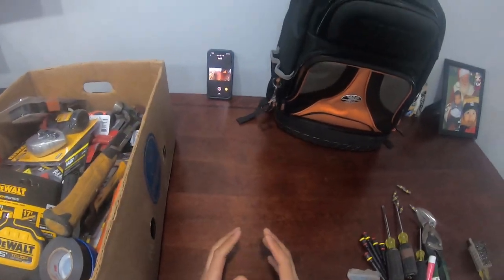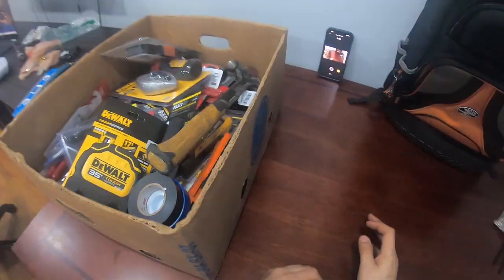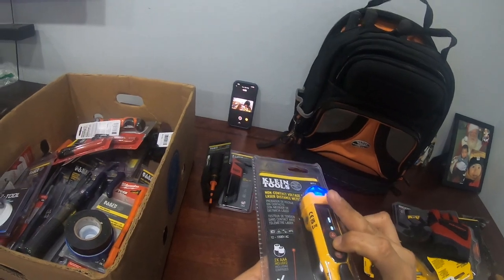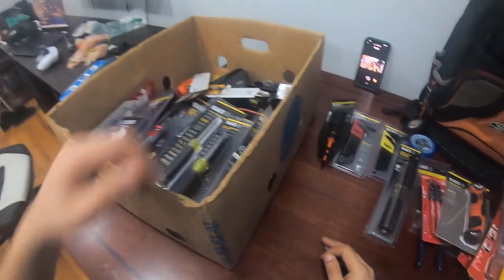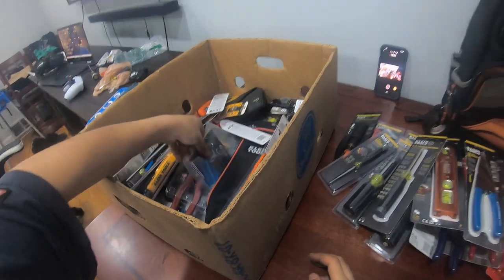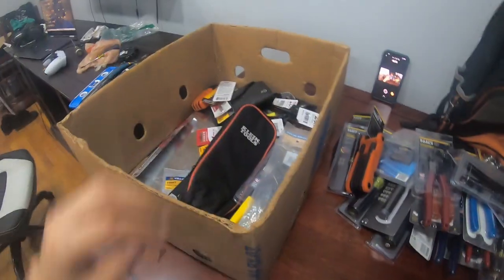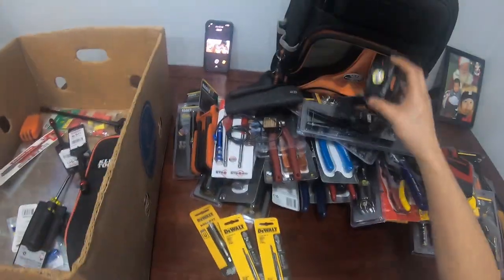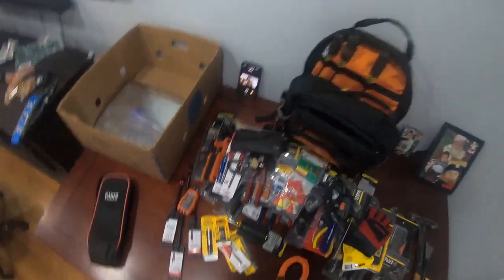Best Service Bag Loadout / Electrical and Hvac TECHNICIAN / What I Carry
Theses are the tools I carry with me EVERYWHERE I go,
Klein's Service TOOL bag,
This is my Tool bag LAYOUT
PART 1 of 3
PArt 2 is how I Bag everything
Part 3 is the missing tools I still need to buy